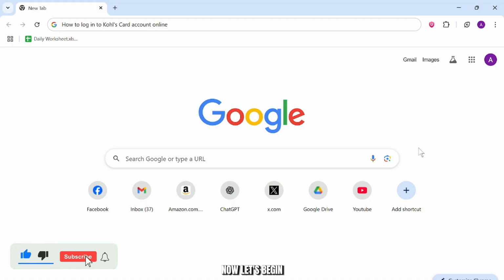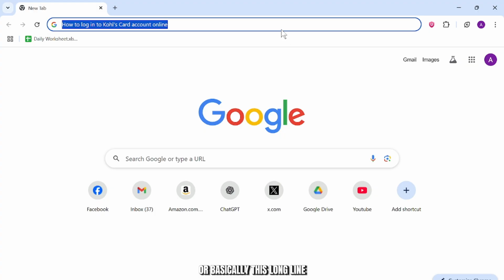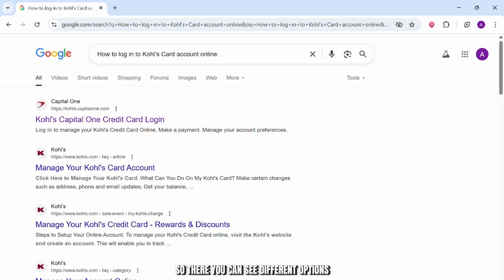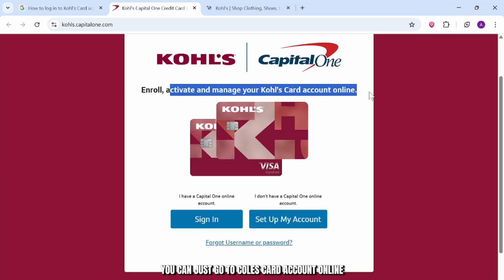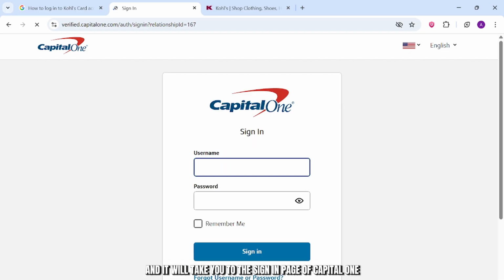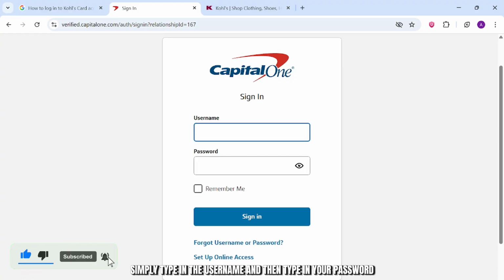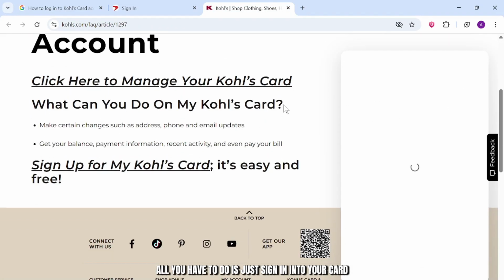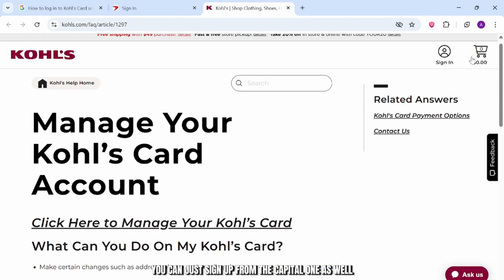How To Login To Kohl’s Card Account Online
Want to access your Kohl’s Card account online but not sure where to start? 💳💻 This simple and updated 2025 guide will walk you through how to log in to your Kohl’s Card account online in just a few easy steps — secure, fast, and hassle-free!

What You’ll Learn in This Video:
✅ How to access the official Kohl’s Card login page
✅ Step-by-step process to sign in with your username and password
✅ What to do if you forgot your login credentials
✅ Tips to keep your account safe and secure

Whether you're checking your balance, making a payment, or managing your account, this tutorial will help you log in to your Kohl’s Card like a pro.

📌 Chapters:
⏱ 0:00 - Introduction
⏱ 0:10 - How To Login To Kohl’s Card Account Online